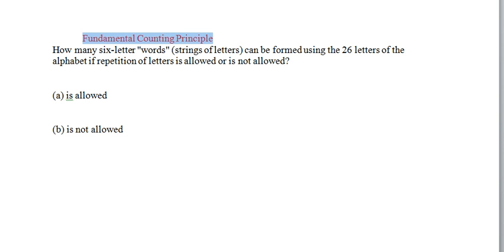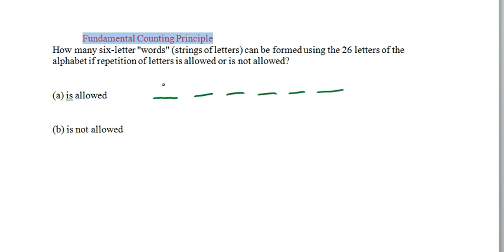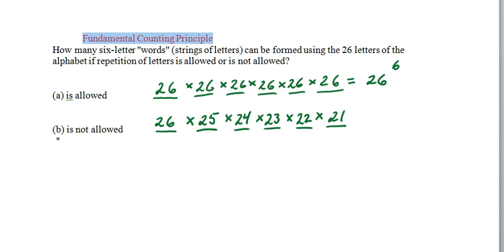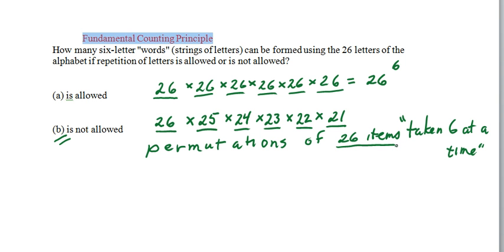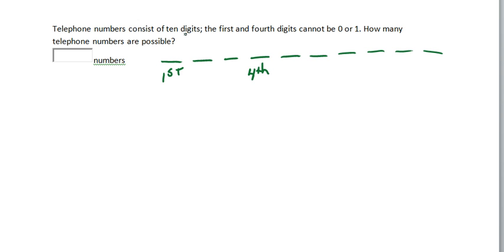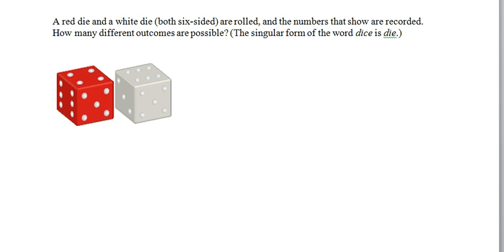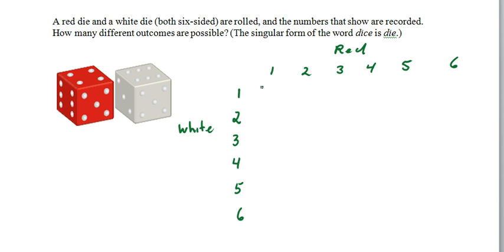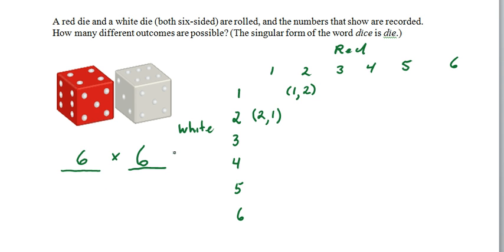The Fundamental Counting Principle